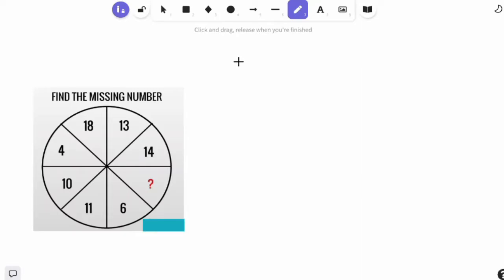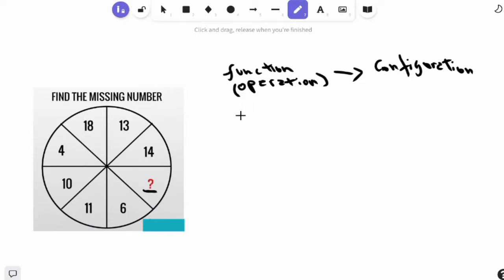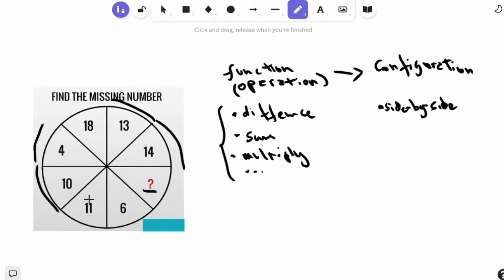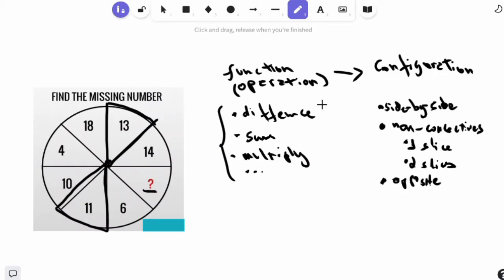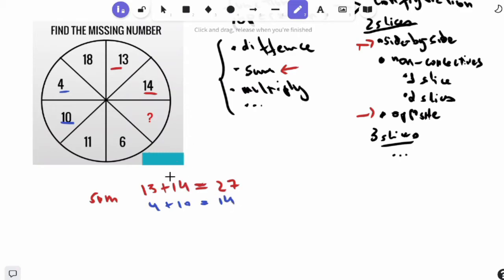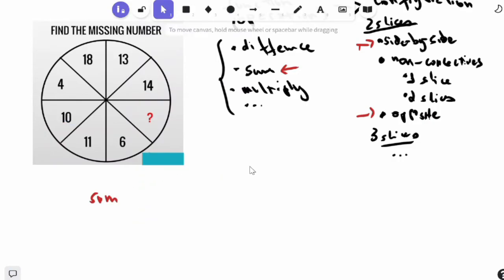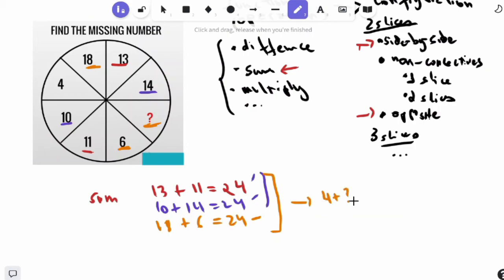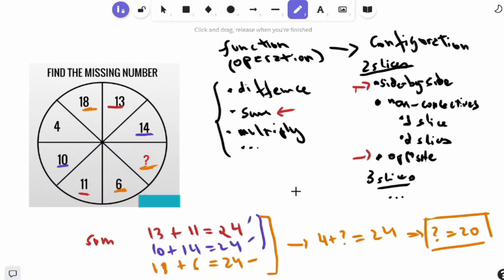Challenge: Find the Missing Number!